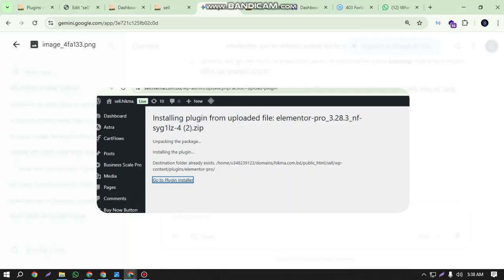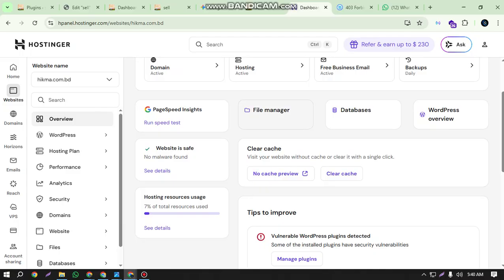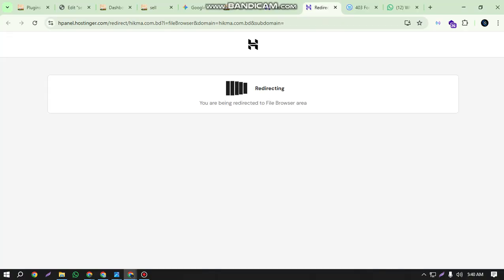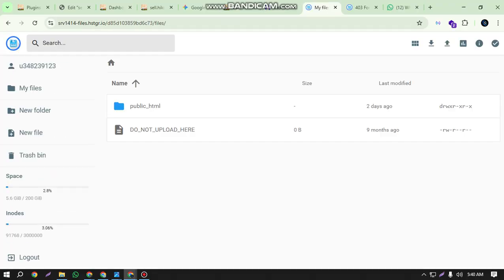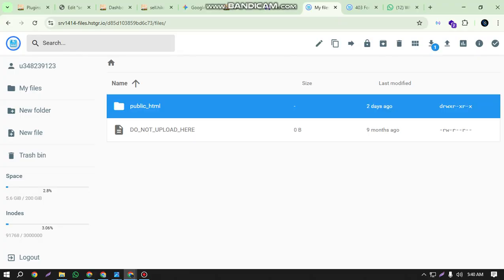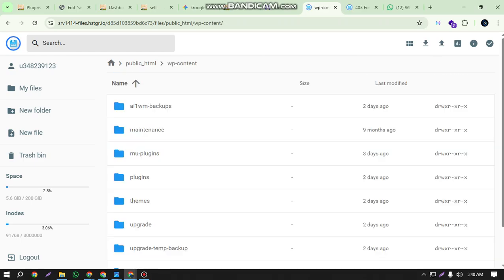Fix "Installation Failed: Destination folder already exists" in Hostinger | All Plugins Fix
Facing the "Destination folder already exists" error while installing a plugin or theme on WordPress? This common issue happens when a previous installation attempt leaves behind a folder on your server. In this video, I’ll show you how to fix this for ANY plugin using Hostinger's hPanel.